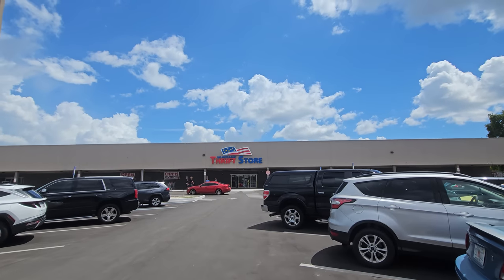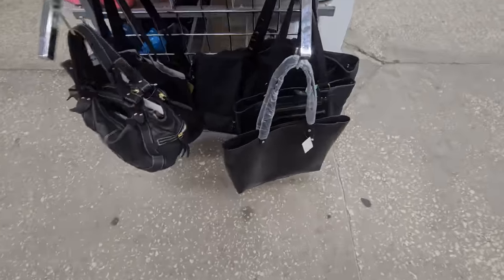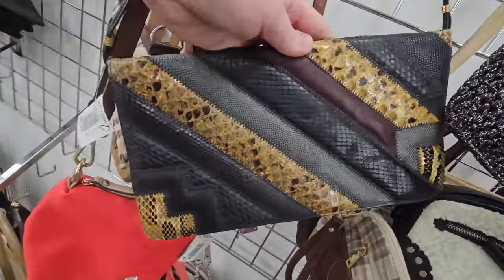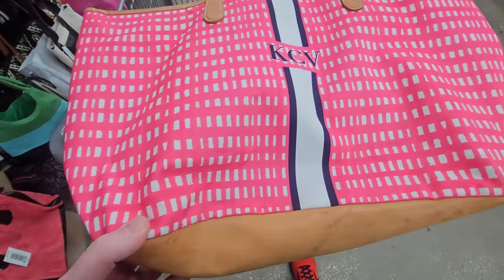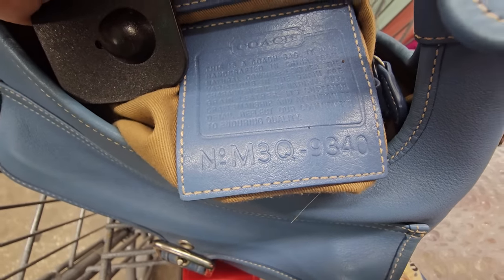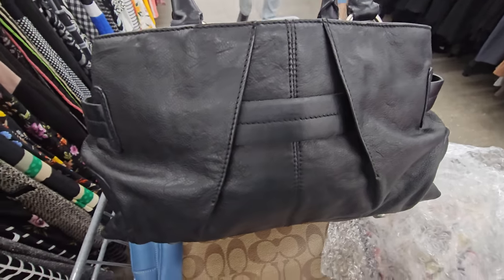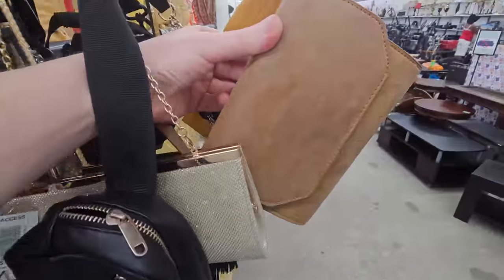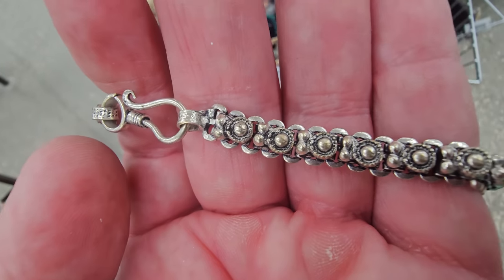CAN'T GET ENOUGH! DESIGNER PURSE HEAVEN! Red, White & Blue! Thrift with me!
I can't stop going!